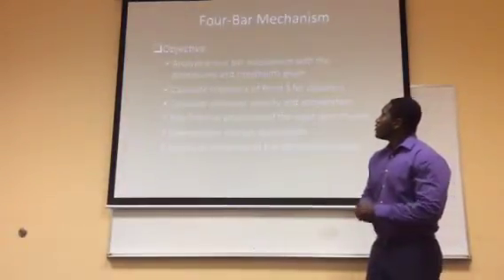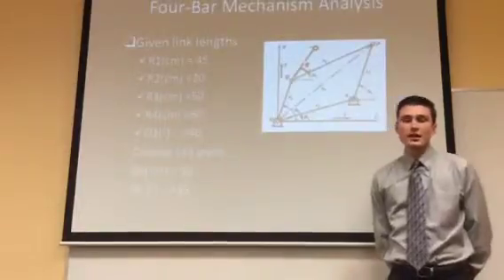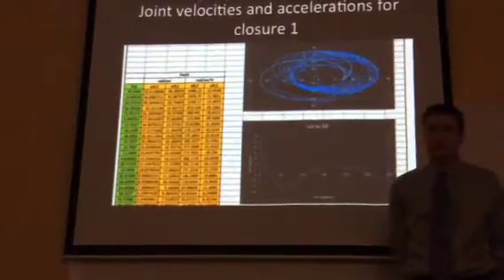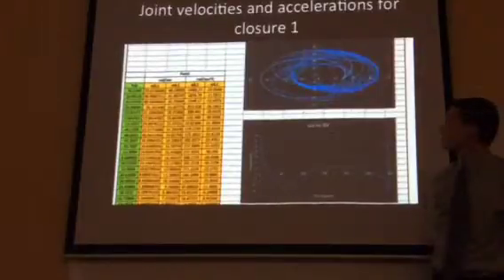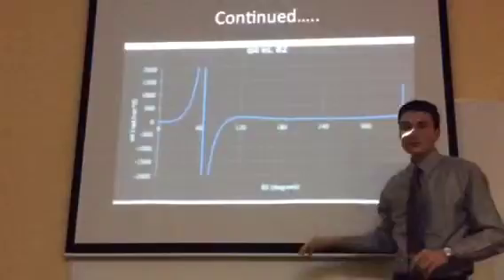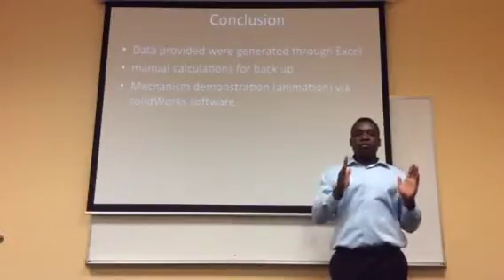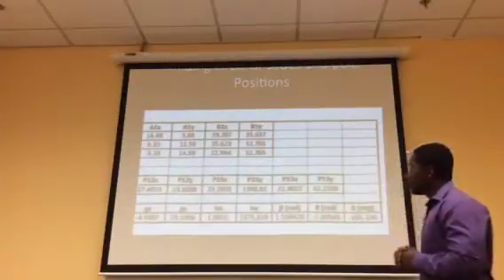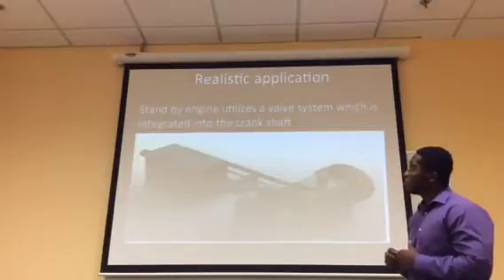Team 25: Mechanism Design: Door Frame & Engine Applications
Team members:
Bercy, Xavier Belabert
Charlestin, Ricardo Edson
Murton, Brian Anthony